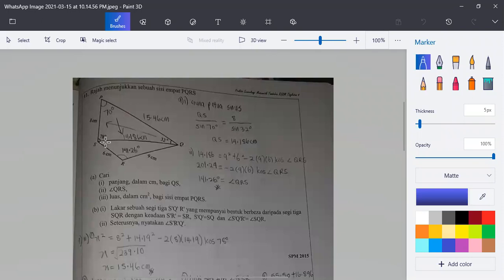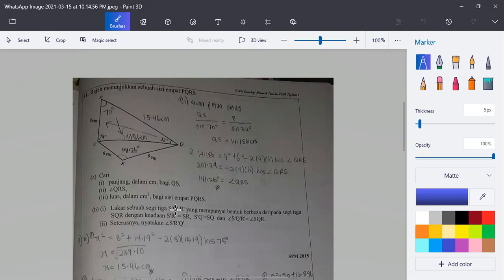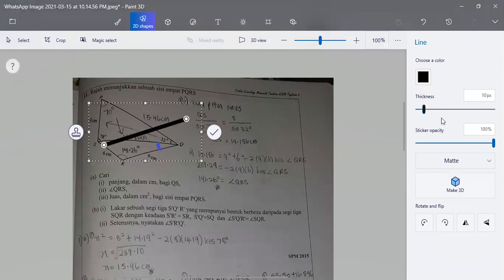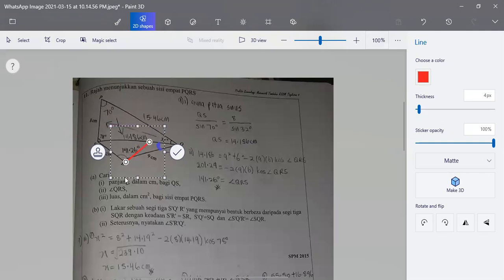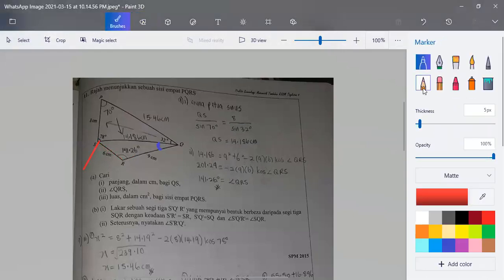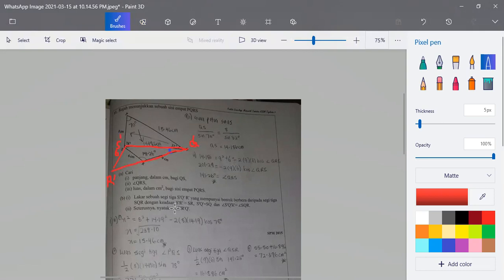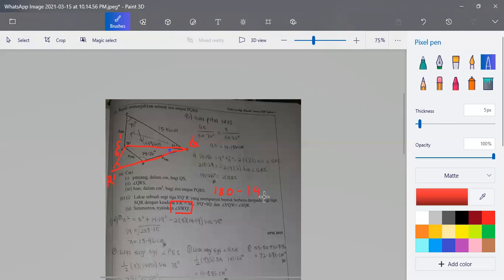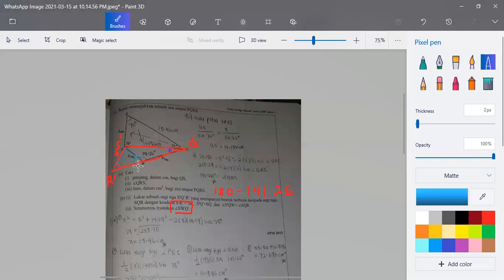Solution of Triangle: Ambiguous Case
A question where ambiguous case triangle is present.